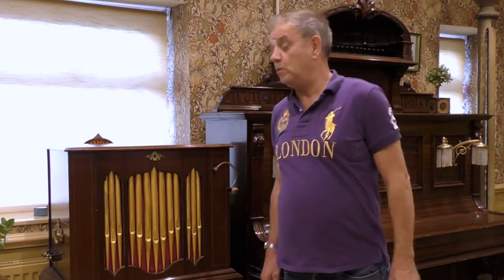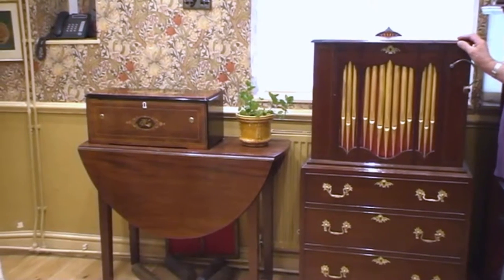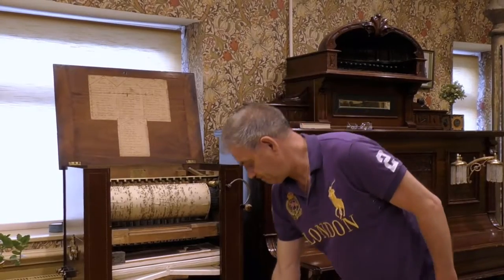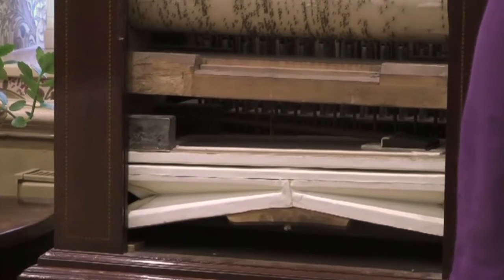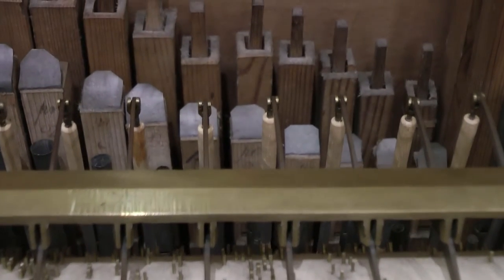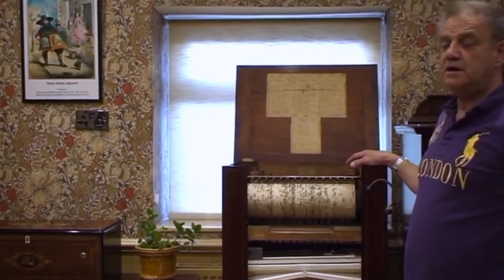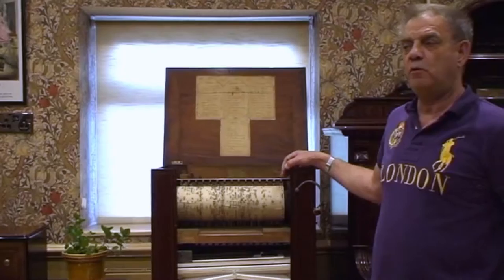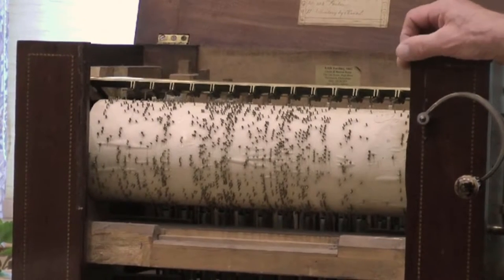English Barrel Organ at the Mechanical Music Museum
The first of the clubs short films at the Northleach Mechanical Music Museum.